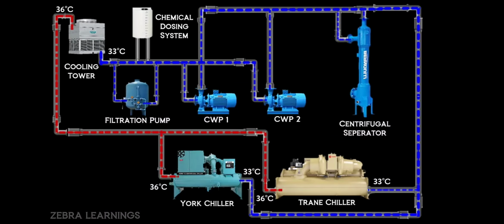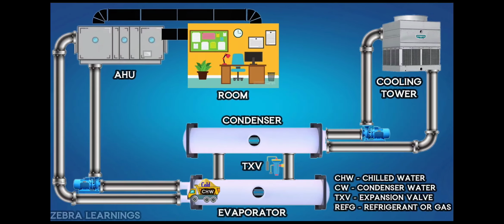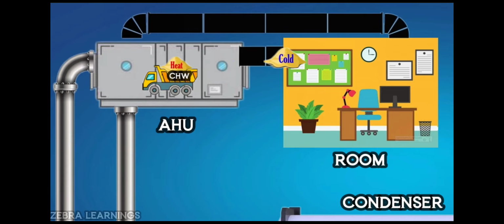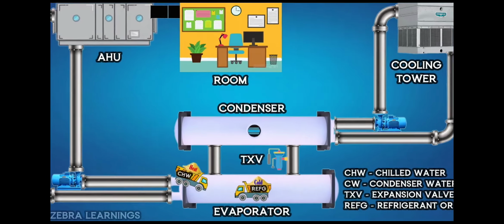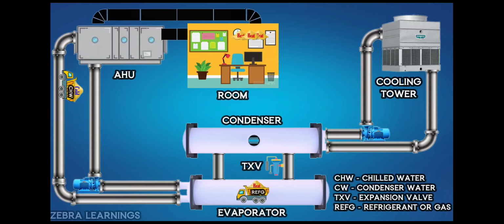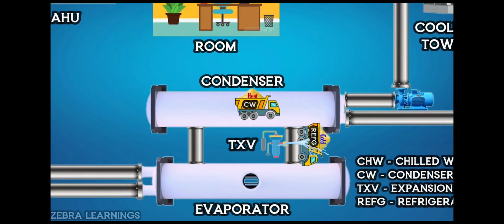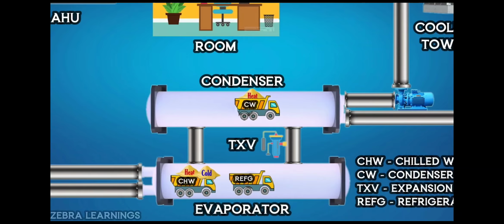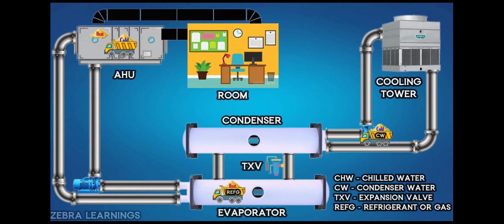Chiller plant working principal |HVAC| Animation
In this video we have explained about the working principle of Chiller Plant through Truck experiment. So you can understand easily.
This experiment video is only for understand purpose only.
In the actual plant there will be compressor to circulate the refrigerant.
if you have any difficulty to understand this video, please ask your doubts in the comments section.